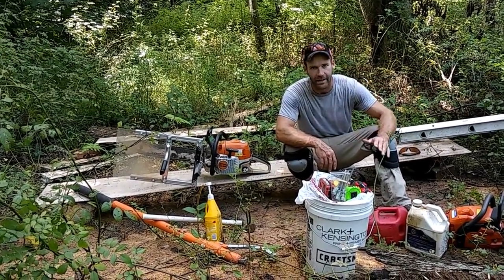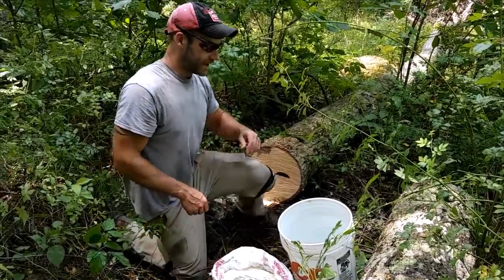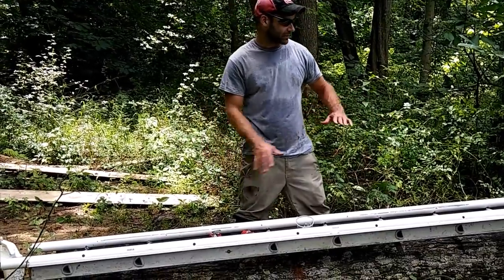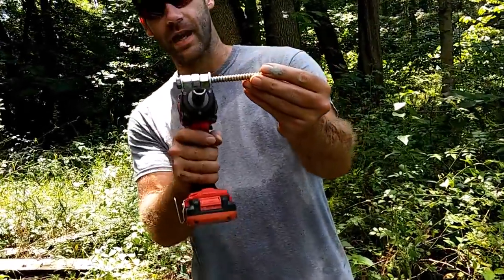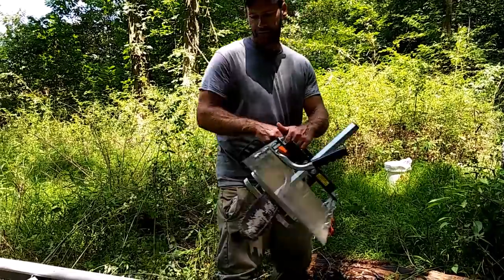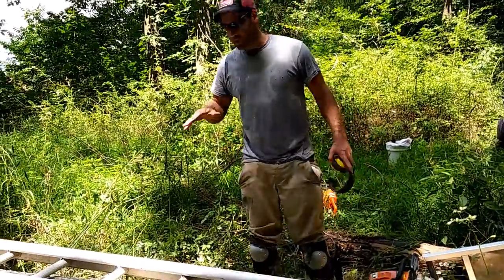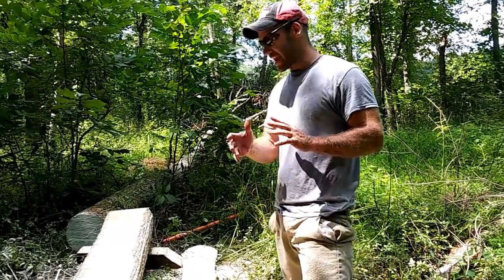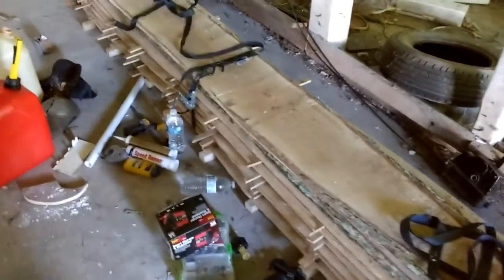How to Mill Lumber With a Chainsaw - COMPLETE PROCESS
Got To It With The Amazing Granberg Alaskan Small Log Mill G777